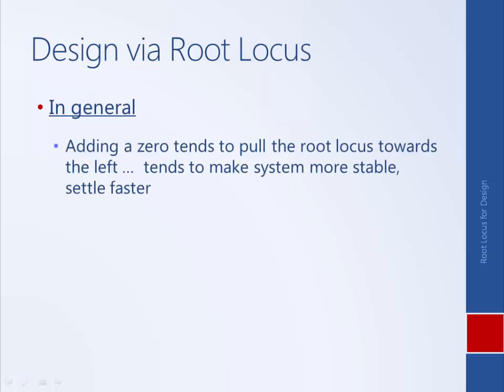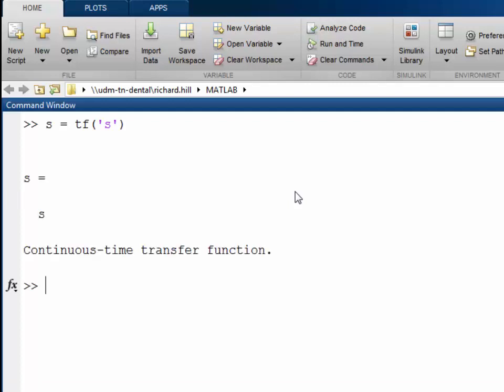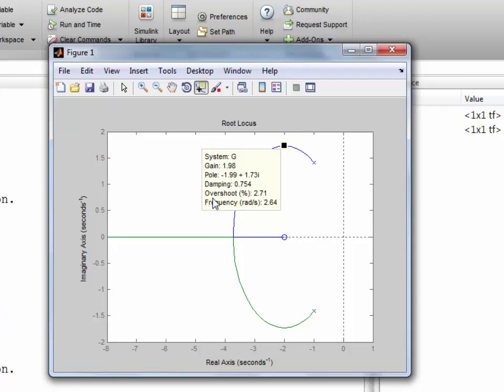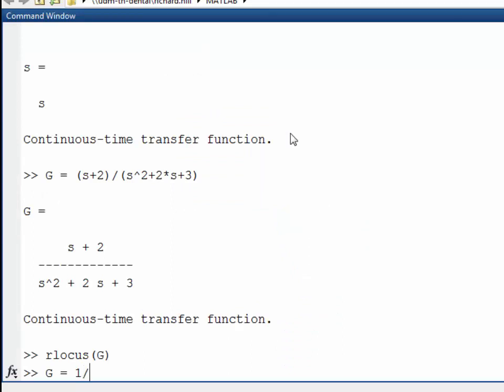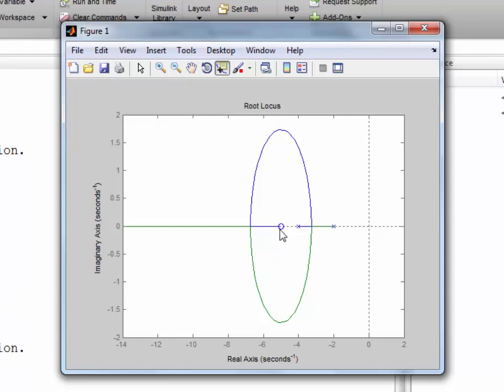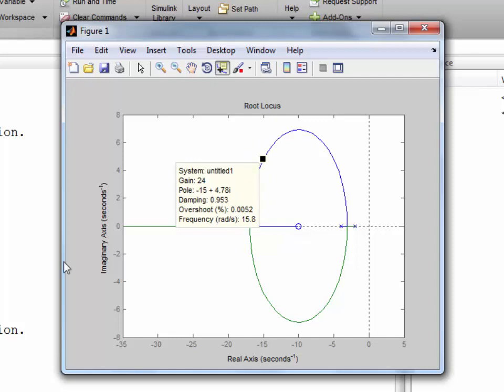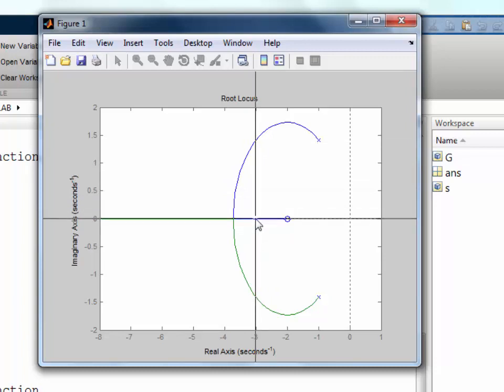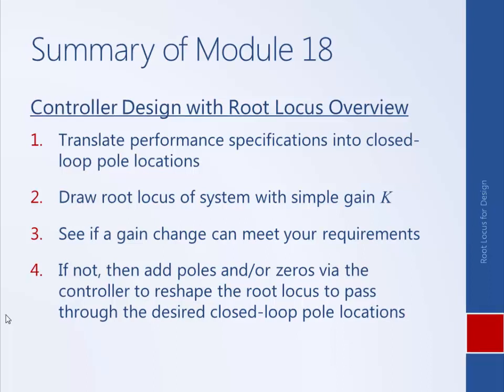System Dynamics and Control: Module 18c - Guidelines for Design with Root Locus